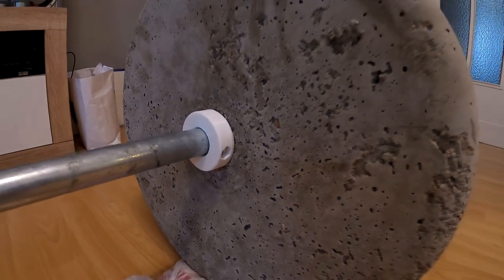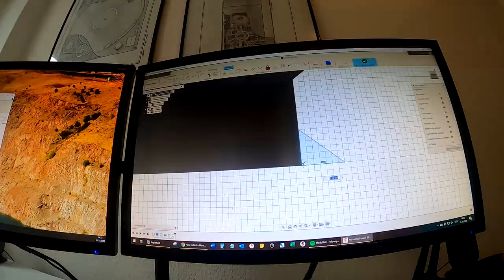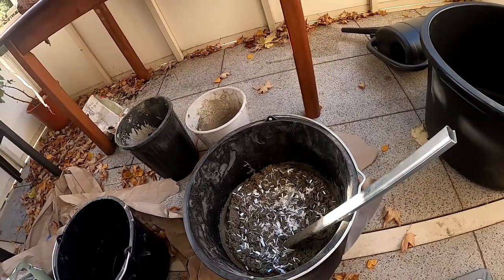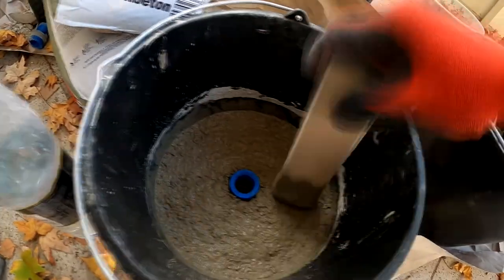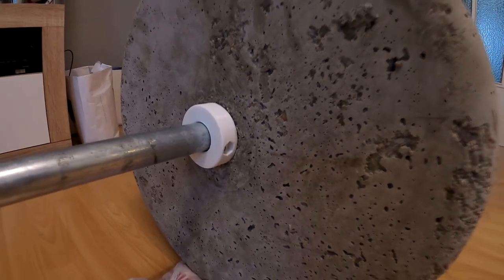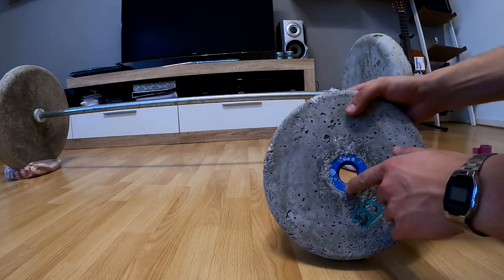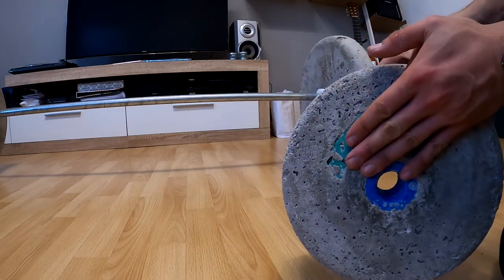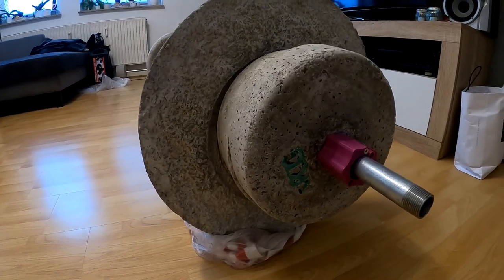I made a DIY barbell and concrete weights for under 30 $ Here is how:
My take on a DIY Barbell and Weights.

Warning! I don't encourage anyone to build this like I did! It is for inspiration and information purpuses only. Using a self-build barbell and weights can be very dangerous, because it isn't proofed for safety.